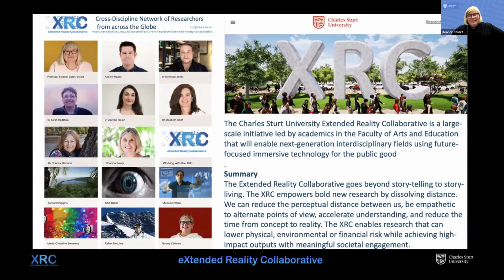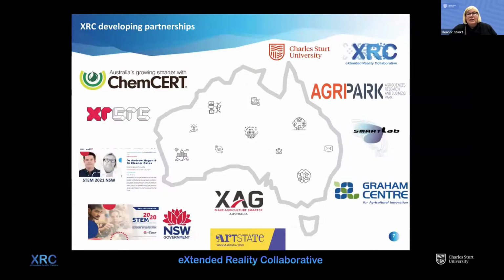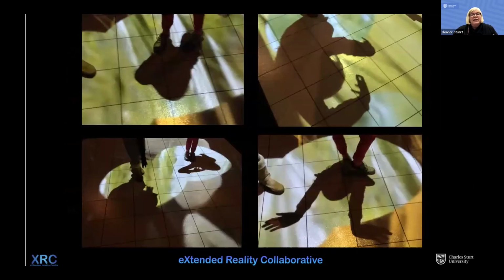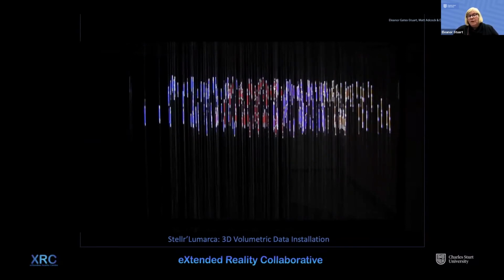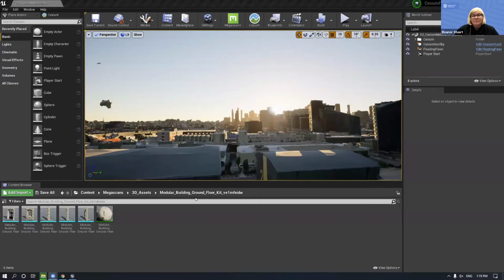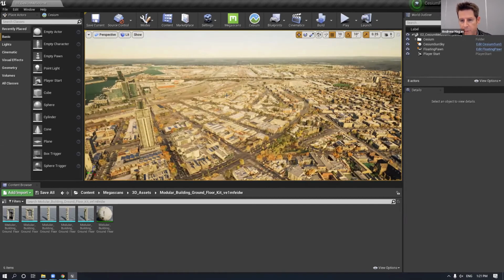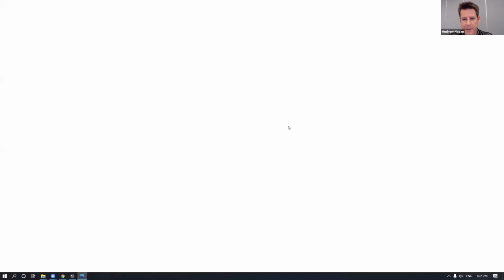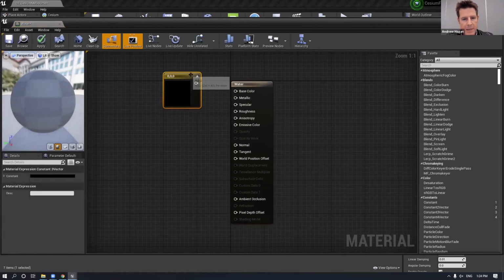Charles Sturt University Creative Industries - extended Reality Collaborative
Eleanor gates-Stuart & Andrew Hagan Charles Sturt University Creative Industries - extended Reality Collaborative
Artistry in Action - Animation and visual effects - Real-Time Visualisation
Collaborate with CSU Agripark & Farm
Goes beyond story-telling to story living. The XRC empowers bold new research by dissolving distance. We can reduce the perceptual distance between us, be empathetic to alternate points of view, accelerate understanding, and reduce the time from concept to reality. The XRC enables research that can lower physical, environmental or nancial risk while achieving high-impact outputs with meaningful societal engagement.